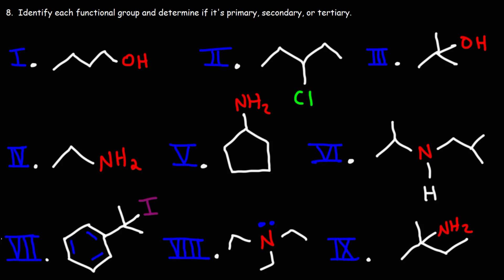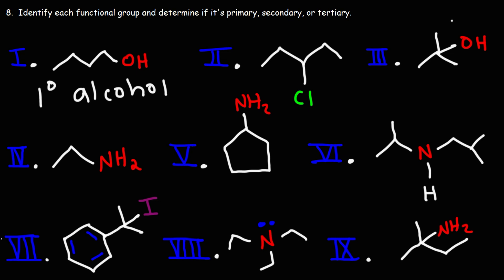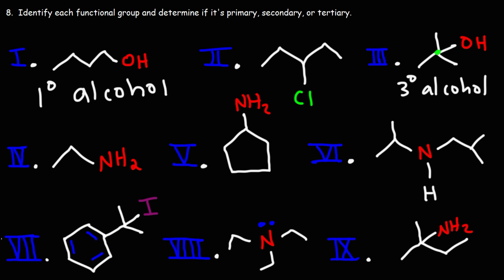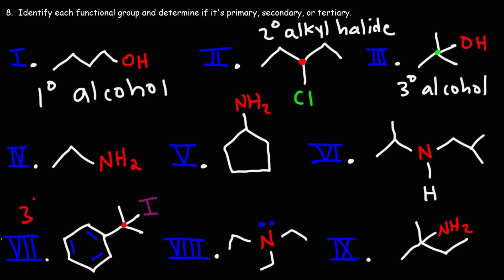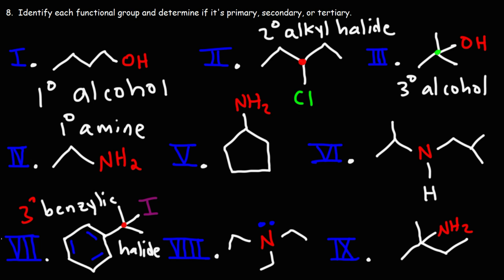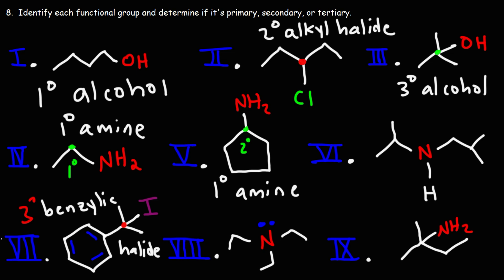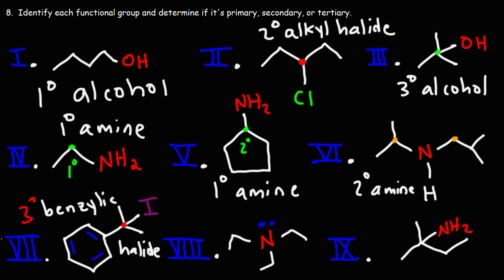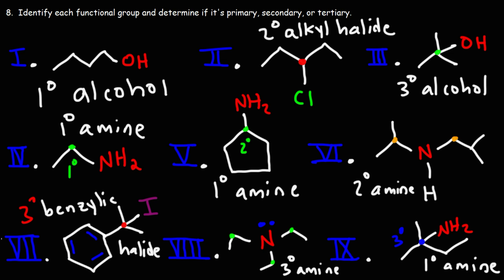Functional Groups - Primary, Secondary, Tertiary - Alcohols, Amines, & Alkyl Halides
This organic chemistry video explains how to identify functional groups such as alcohols, amines, and alkyl halides as primary, secondary, or tertiary.